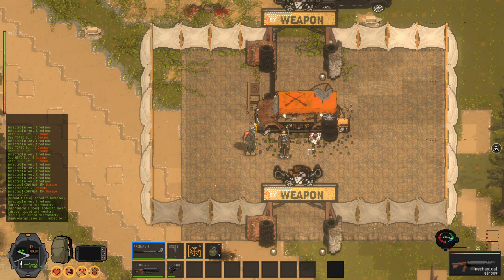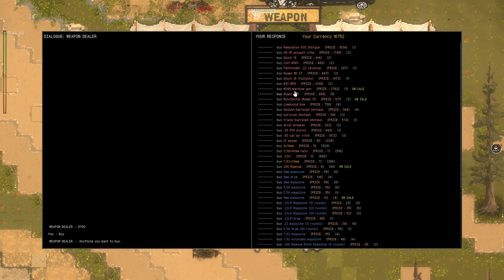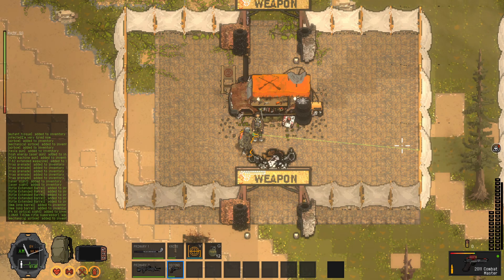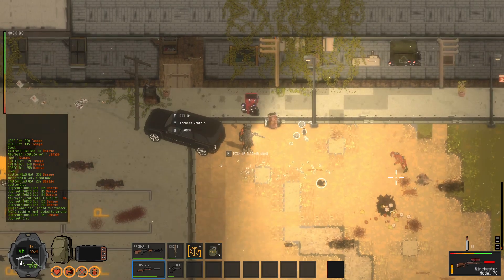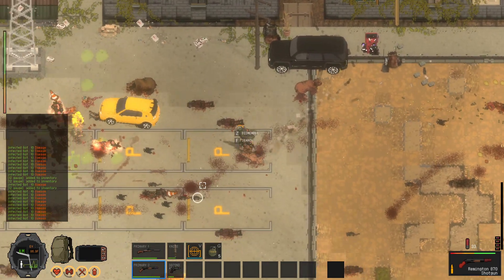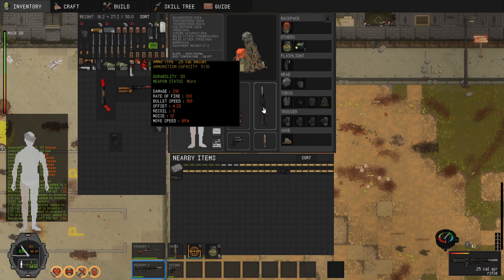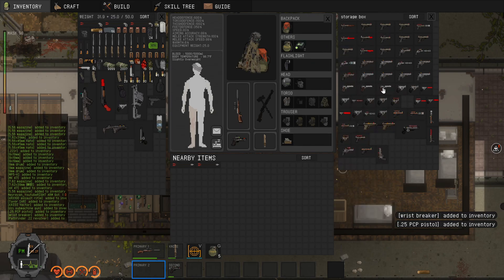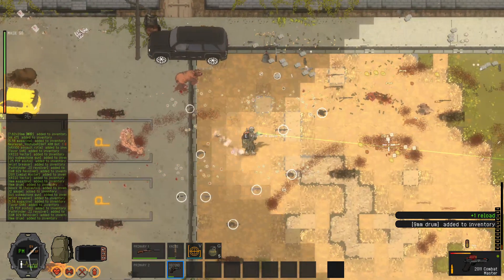Zed Zone guide - Traders - How to make a lot of money - Firing almost all guns - Tips and Tricks